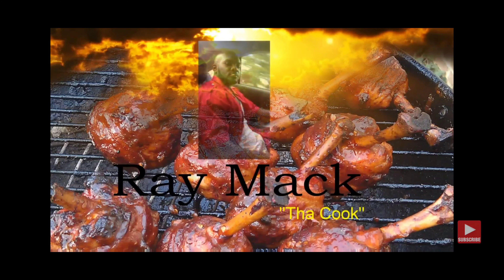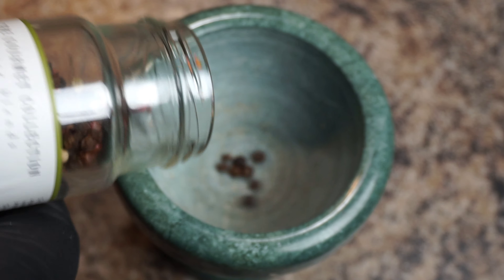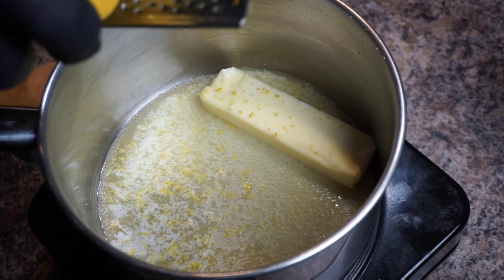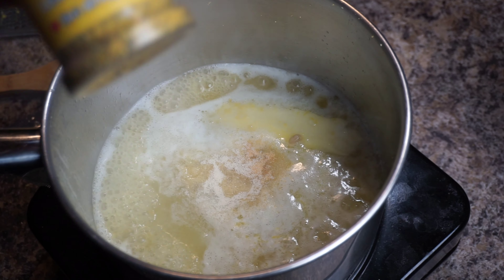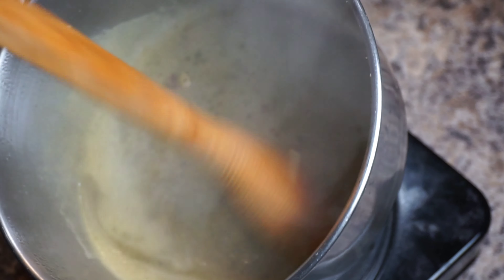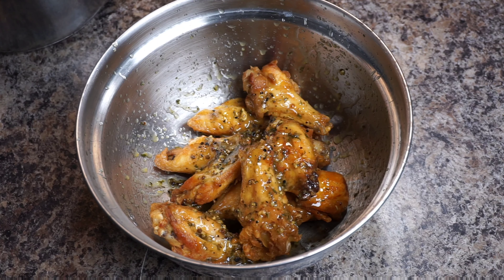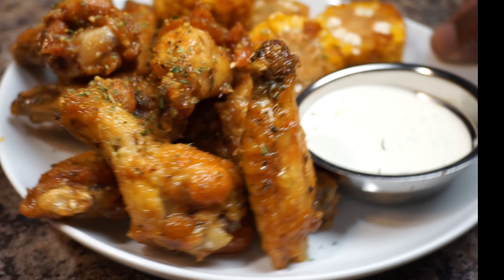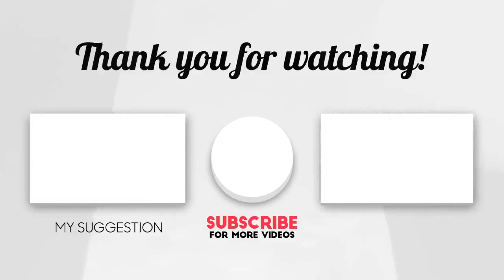Homemade Lemon-Pepper Wet Wing Sauce | Ray Mack's Kitchen & Grill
This lemon pepper wing sauce recipe is definitely a game changer, It's packed with flavor. I like this recipe because it's a wet sauce that you could definitely drizzle over your wings, I guarantee if you try this wing sauce recipe your wings will disappear immediately...LOL.

Homemade Lemon-Pepper Wet Wing Sauce

Ingredients:
Whole Mixed Peppercorn
Dried Szchuan Pepper
1 stick unsalted butter
1 whole lemon
Honey
Garlic Powder
Onion Powder
Lemon Pepper Seasoning
Parsley Flakes
Salt

Please create this recipe and share a photo on social media… I would love to see your creation...use the raymackstyle.

Life of LELE